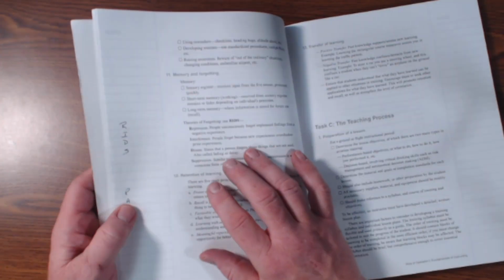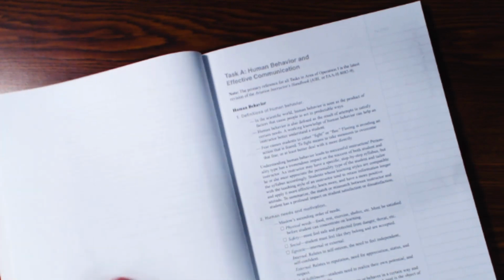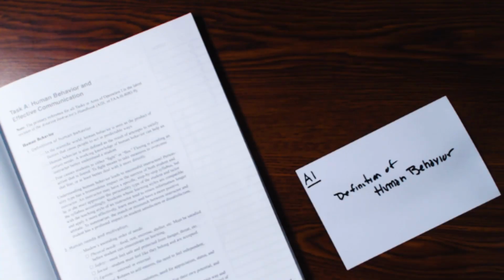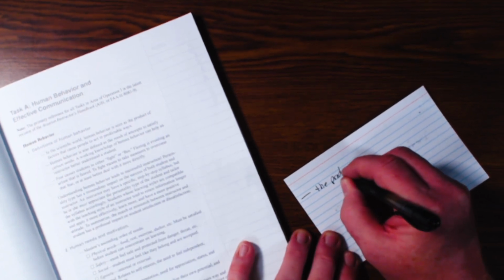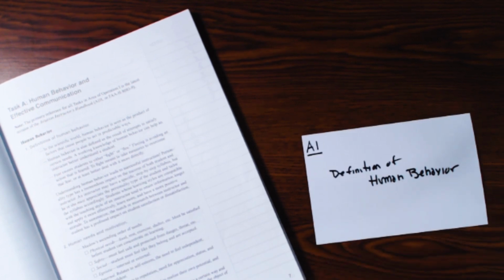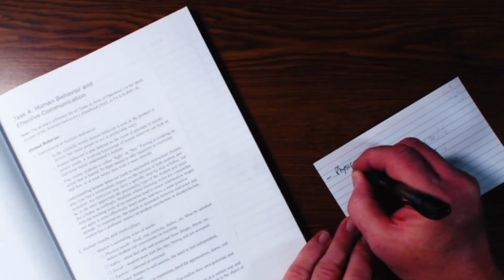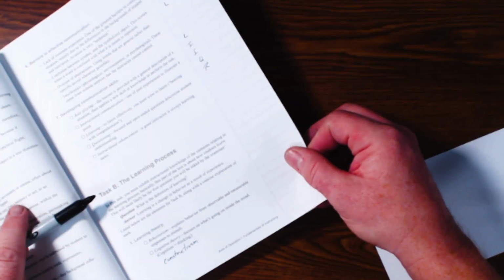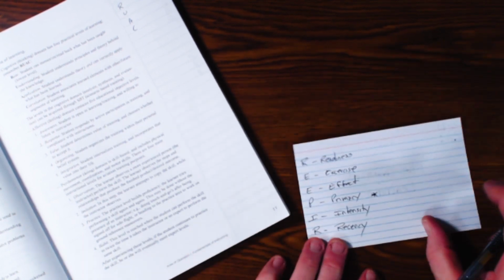How To Make Your CFI Flashcards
When studying to become a certified flight instructor one of the best ways to help yourself study is to create a set of flashcards to study from.
In this video Russ will run down the easiest way to set up you CFI flashcards, especially for studying the Fundamentals of Instruction.

Practical Guide To CFI Check Ride - Greg Brightwell